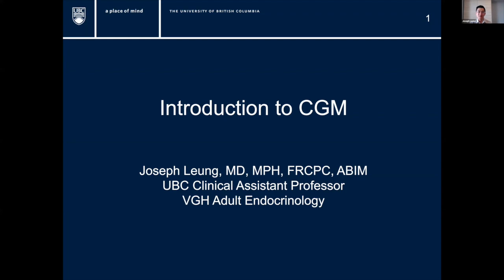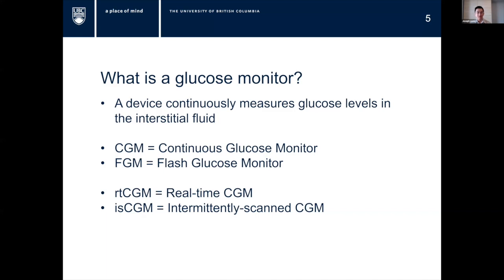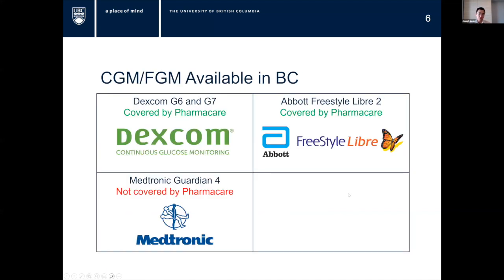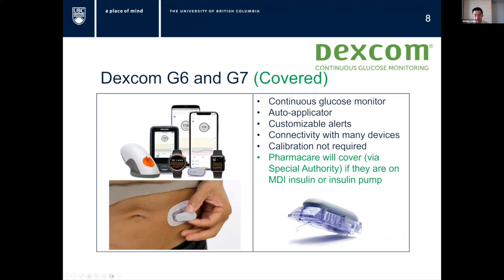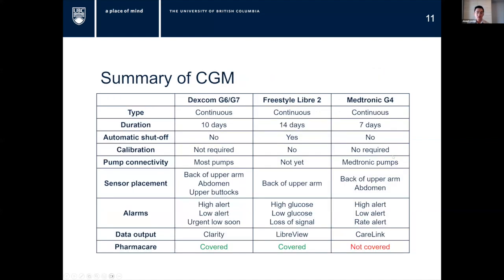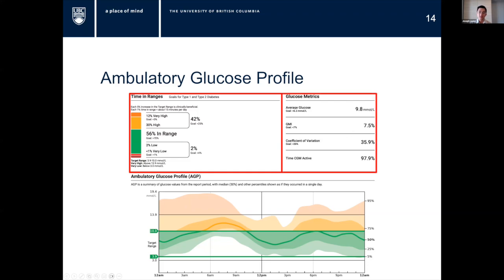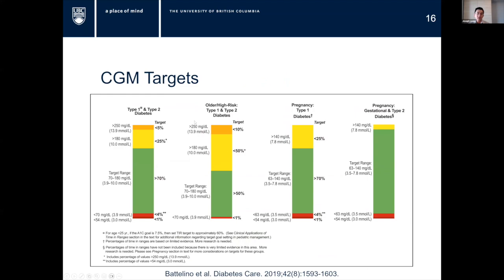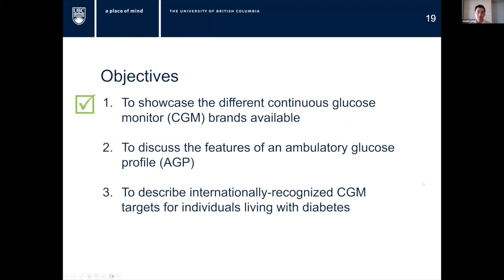Introduction to CGM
The objectives of this video are:
1. To showcase the different continuous glucose monitor (CGM) brands available
2. To discuss the features of an ambulatory glucose profile (AGP)
3. To describe internationally-recognized CGM targets for individuals living with diabetes

Opening music credit - "Fun Vibe" by Dyalla